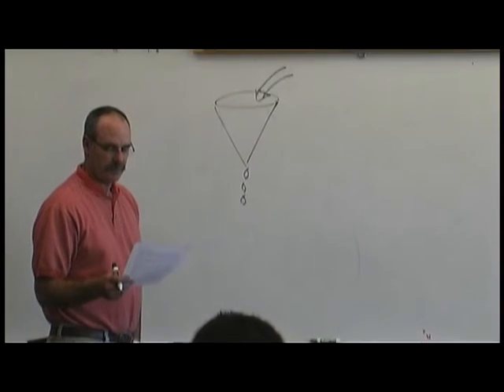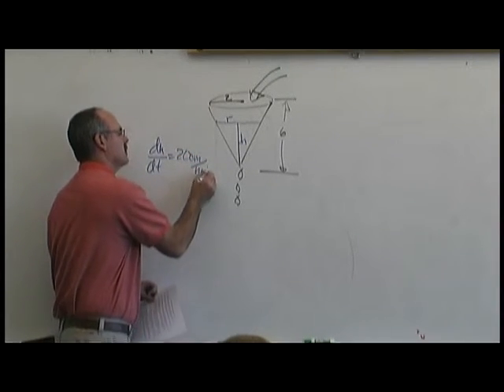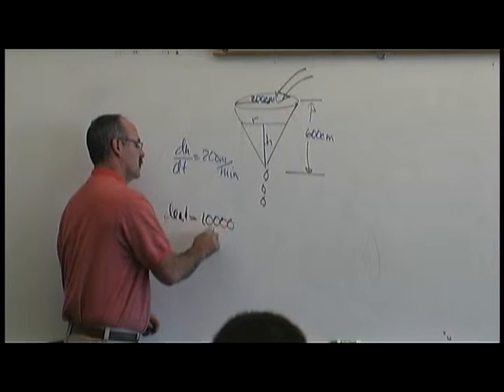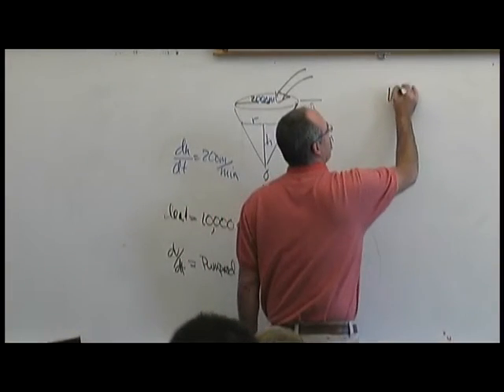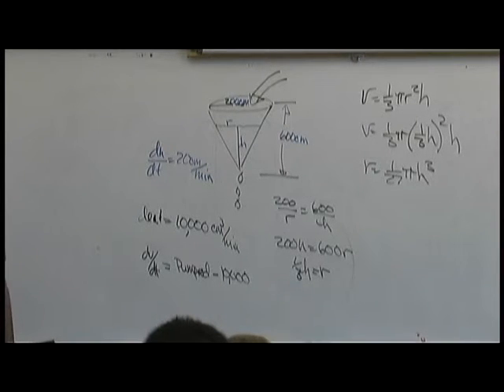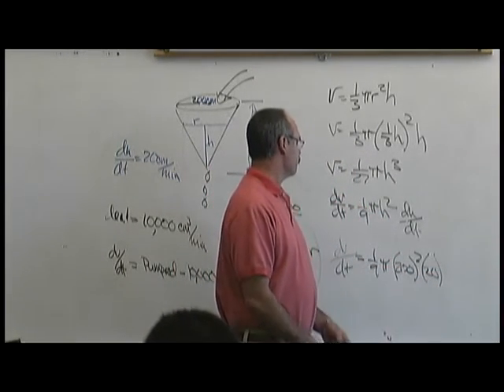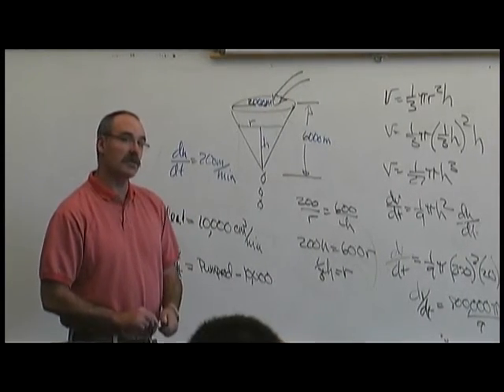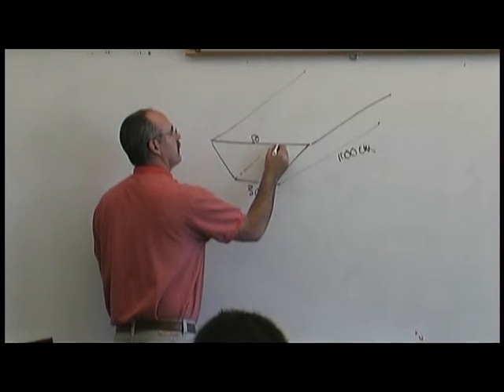Jayde Math Day 2 Part 1